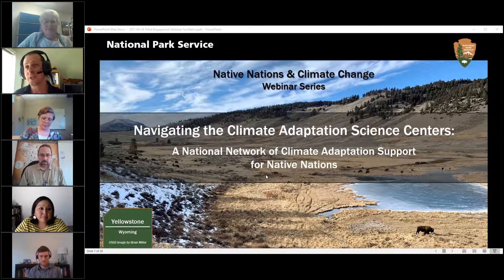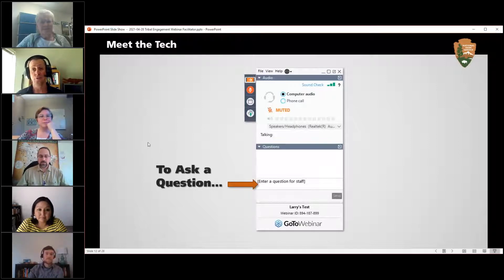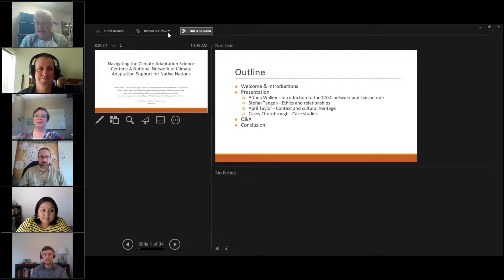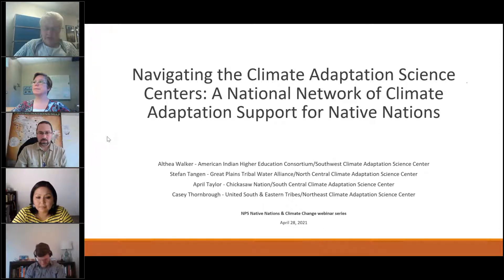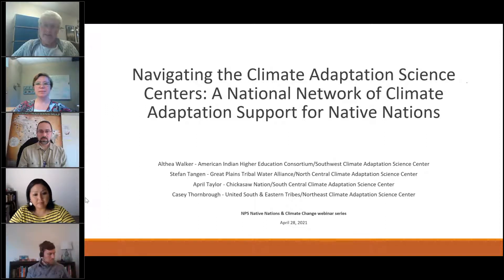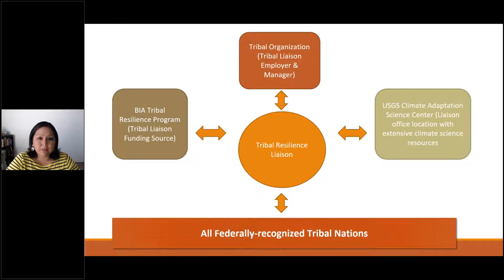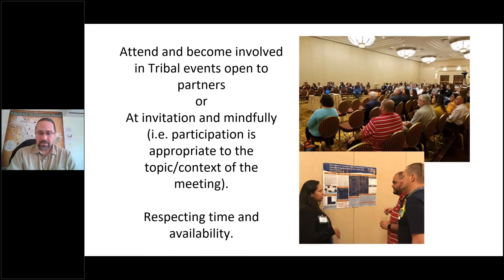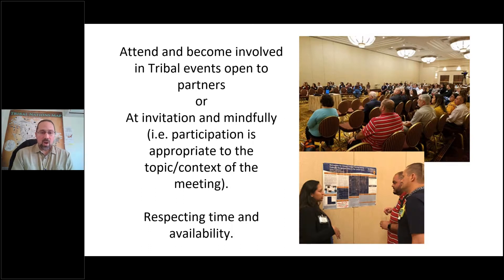Navigating the CASCs: A National Network of Climate Adaptation Support for Native Nations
From the expansion of invasive species to wildfire, from drought to sea-level rise, climate change creates new and evolving challenges for ecosystems across the nation. The USGS Climate Adaptation Science Centers (CASCs) are a partnership-driven program that teams scientific researchers with natural and cultural resource managers and local communities to help fish, wildlife, waters, and lands across the country adapt to changing conditions.

Tribal resilience liaisons from several Climate Adaptation Science Centers will lead an introduction to the CASCs and the tribal resilience liaison network. They will share some examples of cultural resource projects and efforts, and share insights on how to engage with CASCs for support.

Presenters for this session will be:
-April Taylor, South Central Climate Adaptation Science Center
-Althea Walker Southwest Climate Adaptation Science Center
-Stefan Tangen, North Central Climate Adaptation Science Center
-Casey Thornburgh, Northeast Climate Adaptation Science Center

*This webinar is being hosted by the National Park Service as part of a larger series that promotes dialogue on climate change issues of importance to Tribal Citizens and Nations.